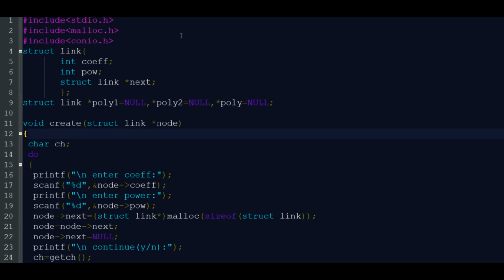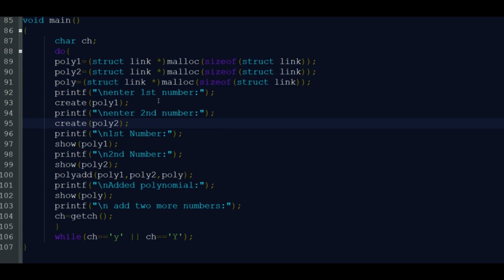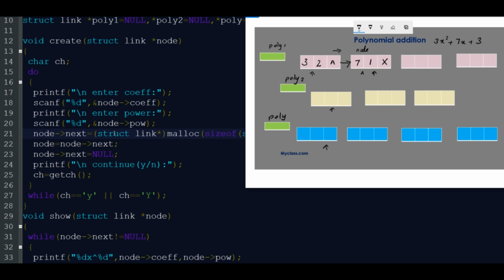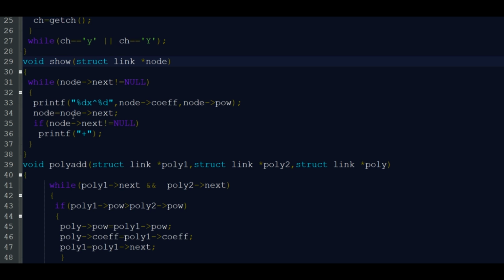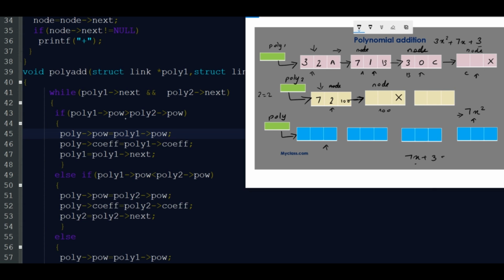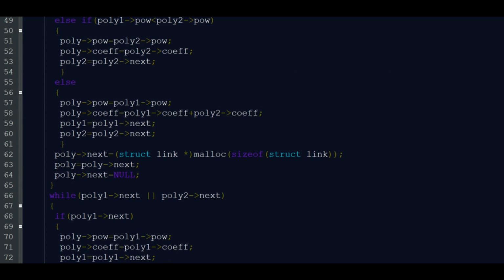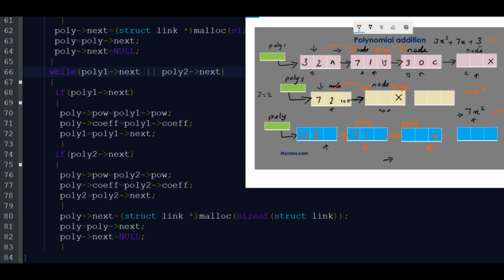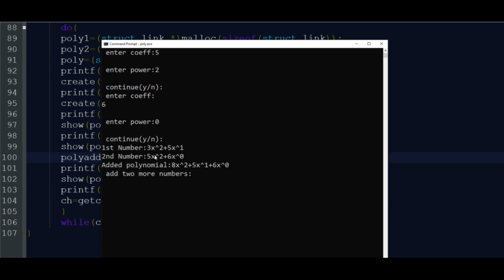DS 15- Polynomial list addition ,Implementation of POLYNOMIAL expression using Linked list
DS 15-Polynomial list Implementation of POLYNOMIAL expression using Linked list